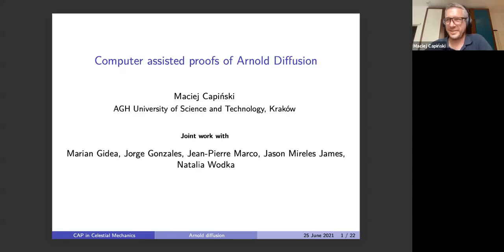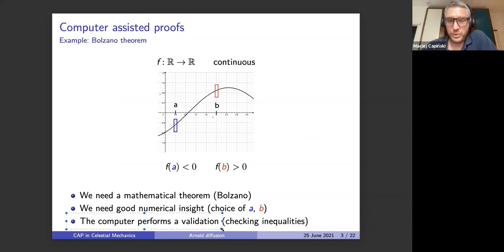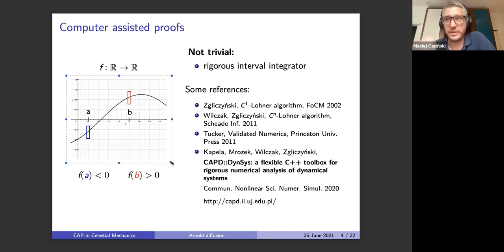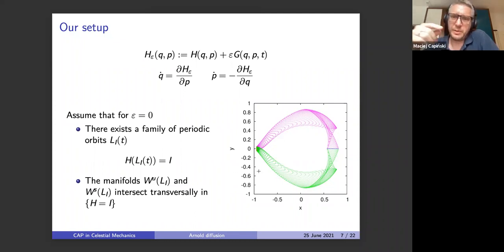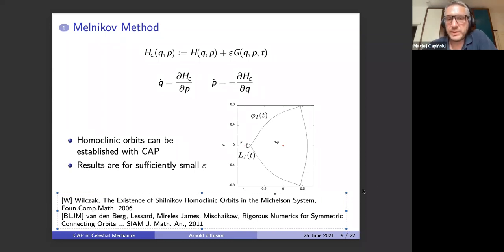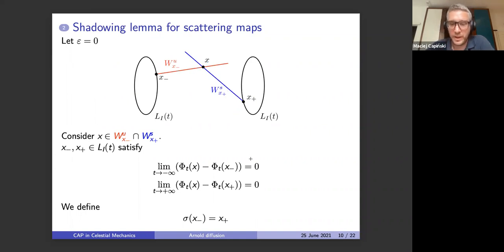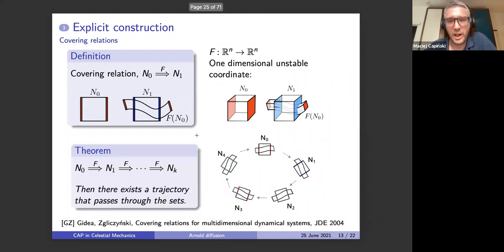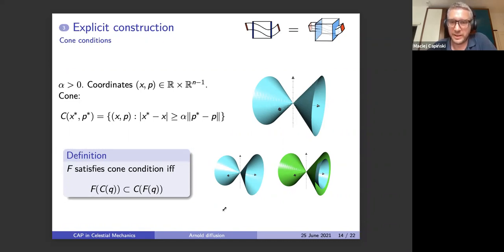Computer Assisted Proofs in Celestial Mechanics and Astrodynamics - Prof. Maciej Capinski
Computer assisted proofs of Arnold Diffusion

Prof. Maciej Capinski (AGH University of Science and Technology)

We will present three methods that can be used for computer assisted proofs of Arnold diffusion in Hamiltonian systems. The first is the classical Melnikov method; the second is based a shadowing lemma in the setting of the scattering map theory; the last is based on topological shadowing using correctly aligned windows and cones. We will also discuss an application in the setting of the Planar Elliptic Restricted Three Body Problem.

 "Within the framework of 'Machine Learning and Computer Assisted
Proofs in Celestial Mechanics and Astrodynamics', June 18 & 25 2021.